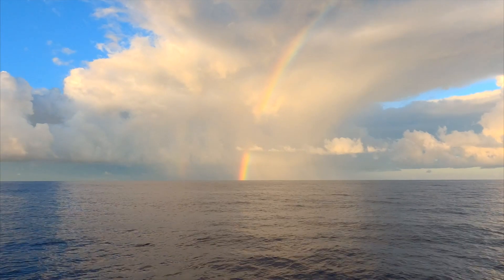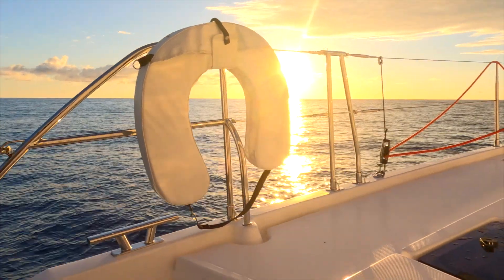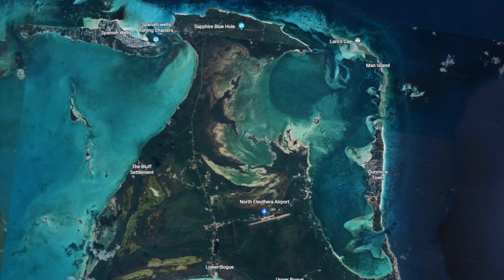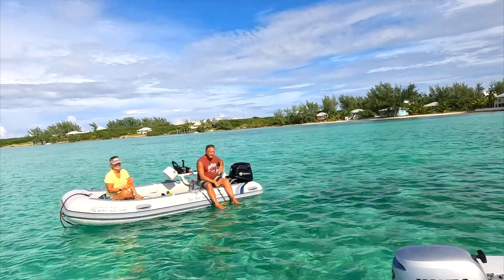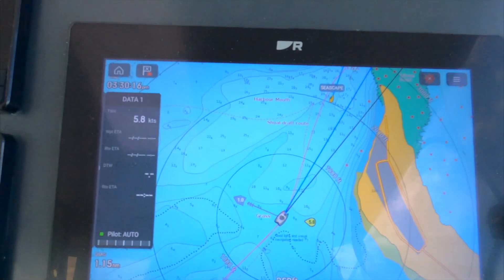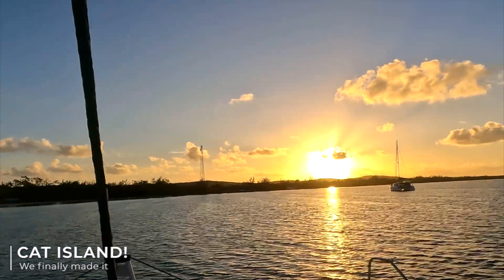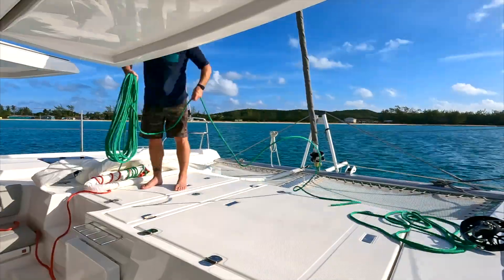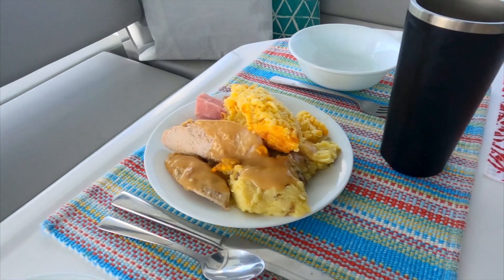Sailing From Marsh Harbour To Harbour Island - Episode 48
We rest up for a day after arriving in The Bahamas, then sail our catamaran around the east side of Harbour Island and explore the town for a couple of days. We then have a short but rough passage to Cat Island and wait for a weather window to sail to the Dominican Republic.

If you want kiteboarding lessons, Gary is your guy!

Snorkeling sites we have been to so far (work in progress)

Want to learn how to make a soft shackle? Here's the instructions I used

If you want to hear more about the intro song, check out the band talking about it